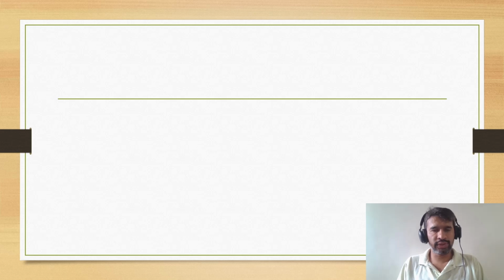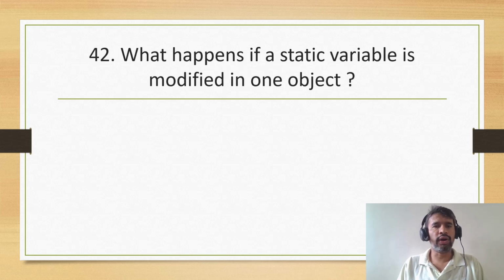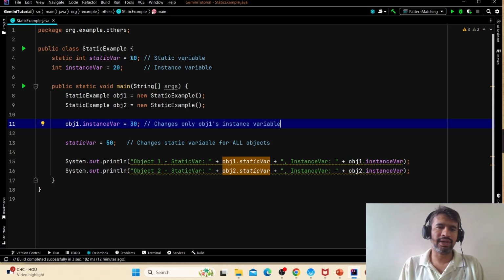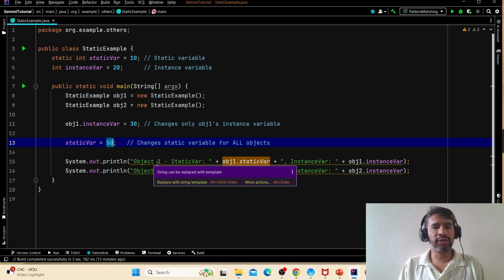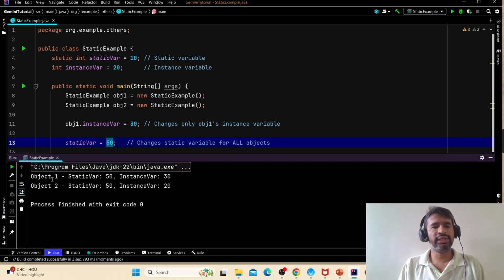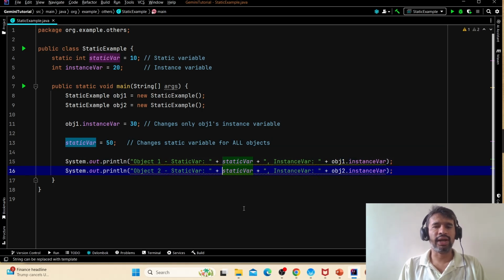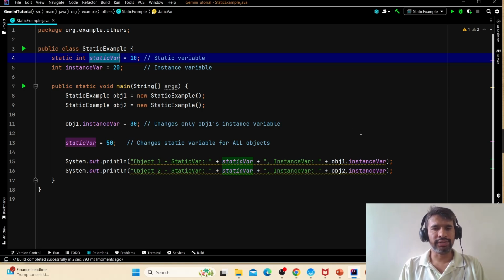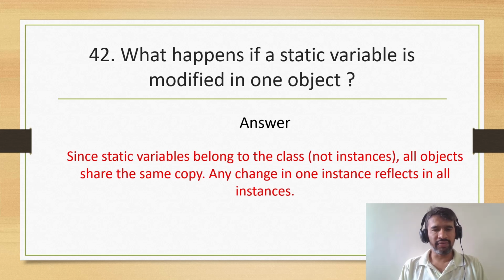Top 75+ Tricky Java Interview Questions -What happens if a static variable is modified in a object?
🔍 What Happens If a Static Variable Is Modified in One Object? | Core Java Explained

In this video, we break down how static variables work in Java, what happens when you modify them through one object, and why understanding static behavior is crucial for interviews and real-world development.

🧠 What You’ll Learn:

What are static variables in Java?

How static variables are shared across all instances

What happens when you change a static variable via an object reference

Difference between instance variables and static variables

Common Java interview questions about static fields

Best practices when using static variables in your code

💡 Why This Is Important for Java Developers:

Static behavior is a fundamental concept in Core Java

Frequently asked in beginner and intermediate Java interviews

Misusing static variables can lead to unexpected bugs

Understanding this helps you write predictable and maintainable code

👨‍💻 Who Should Watch This Video:

Students learning Core Java basics

Developers preparing for Java certification exams or interviews

Programmers who want to avoid static variable pitfalls

Anyone revisiting Java fundamentals for a stronger foundation

📺 Watch This If You Want To:

Understand why static variables are shared across all objects

Learn what really happens when you modify them in one object

Be ready to explain this clearly in interviews

Write cleaner and more robust Java code

💬 Did static variables ever trip you up in a project or interview? Share your story!
🔔 Turn on notifications for more bite-sized Java explanations.